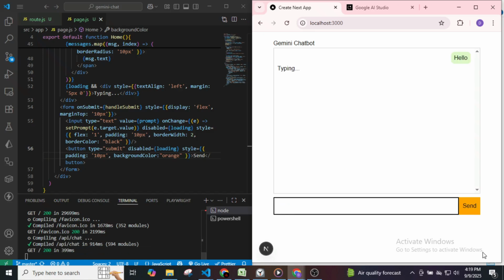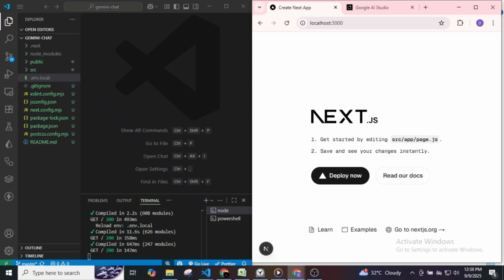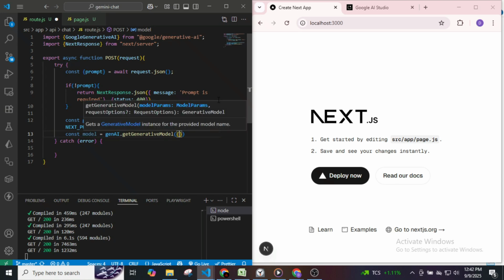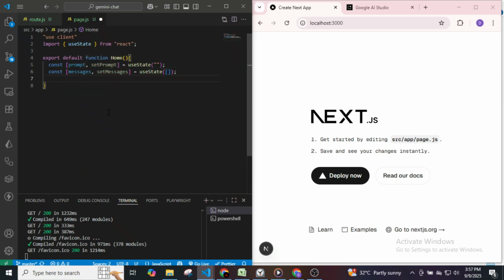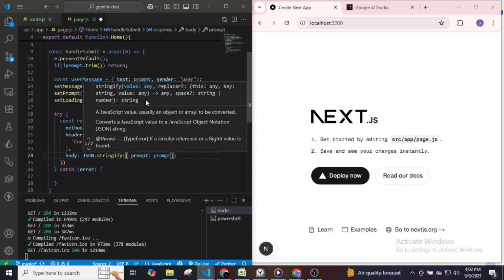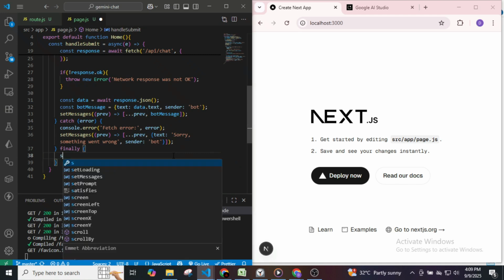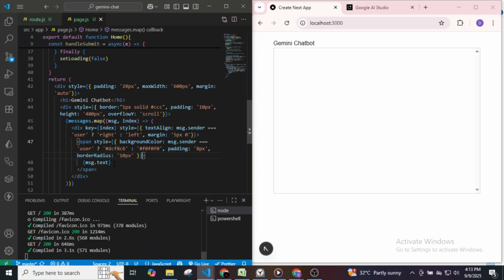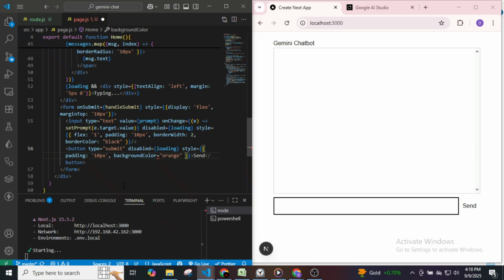Use Gemini API with Next.JS and create a chatbot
In this video we will create an AI chat app using Google's Gemini API and Next JS app router.